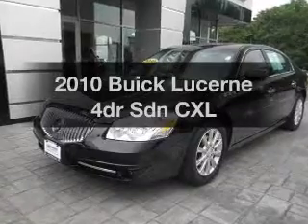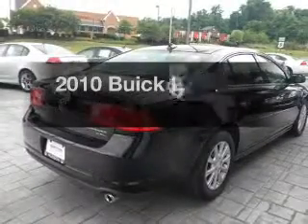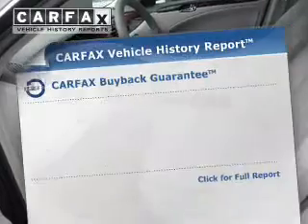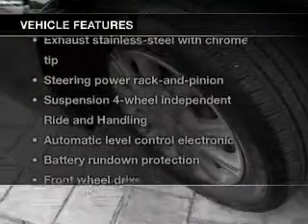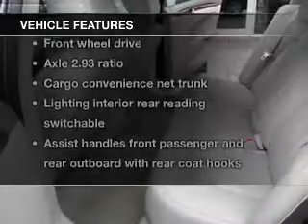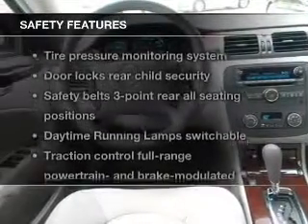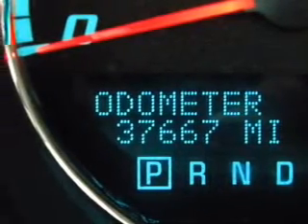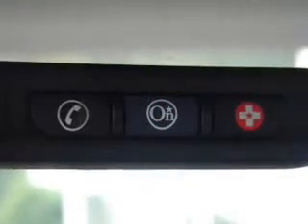2010 Buick Lucerne - Poughkeepsie NY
Year: 2010
Make: Buick
Model: Lucerne
Trim: 4dr Sdn CXL
Engine: 6 cylinder Cylinder Engine
Transmission:
Color: Black Onyx
Mileage: 37630
Address:
2023 South Road